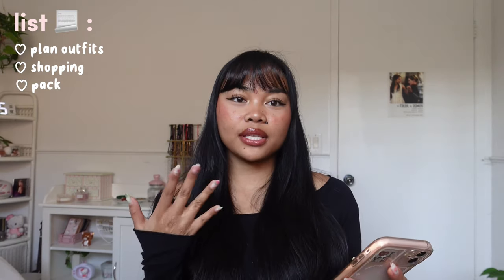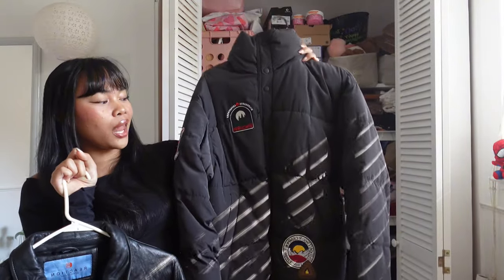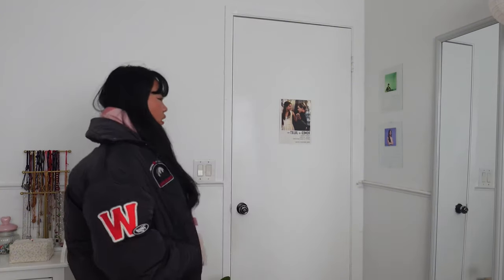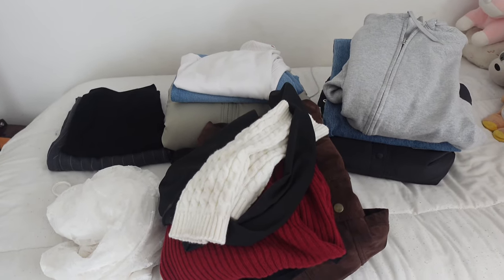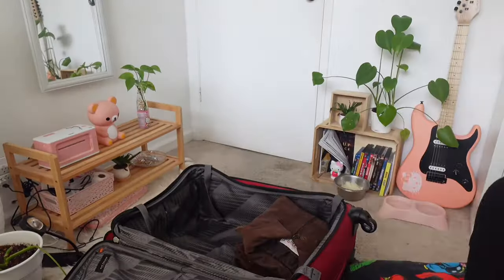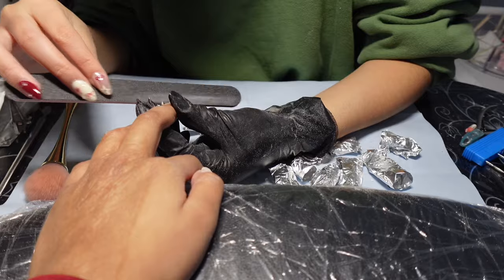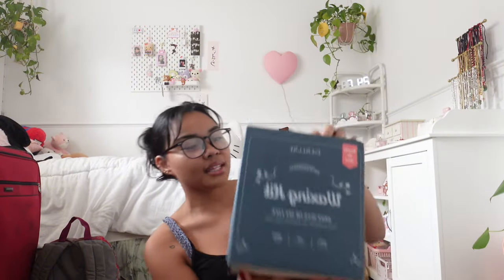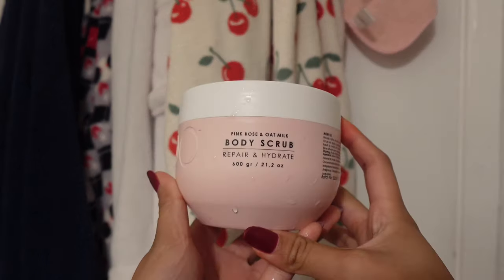PACK & PREP WITH ME FOR NYC: outfits, shopping, nail appointment & more!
@xamarahsjewelry on instagram
clothing: @twentytwothrifts on instagram

𝐟𝐚𝐪 ♡
age: 19
ethnicity: filipino
camera: sony zv1f
editing software: capcut
name: xamarah (sa-ma-ra)

𝐦𝐮𝐬𝐢𝐜 𝐮𝐬𝐞𝐝 ♡
basil scented hand soap - sam celentano
jazz club - freesound music
jazz & blues - taylor music oficial
r&b + hip hop - typical jada
jazzjeans - jazzoppa
rain - prod.chibi
jazz future bazz - bugumi
dream with tea - lukrembo
coffee time - shushubobo